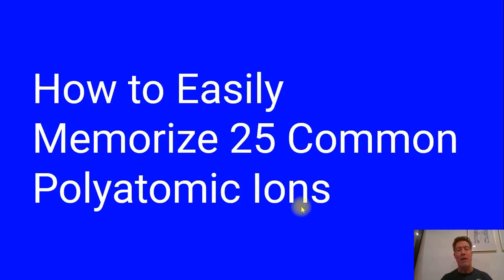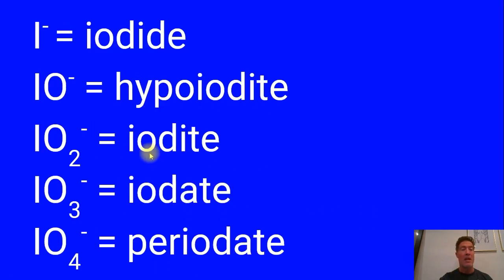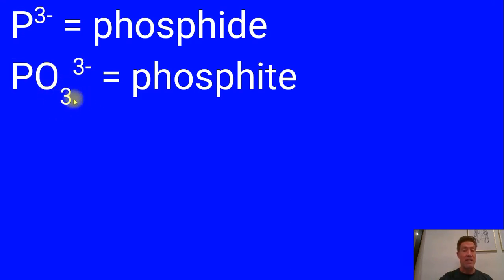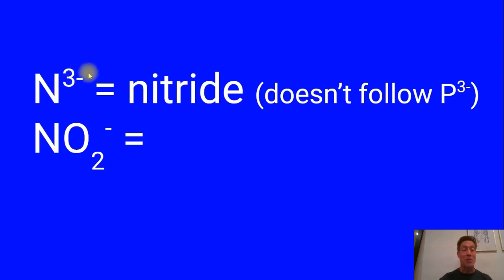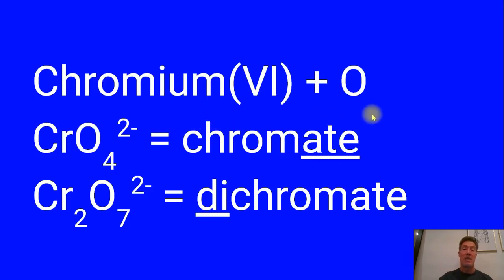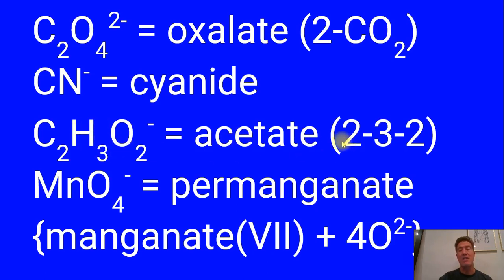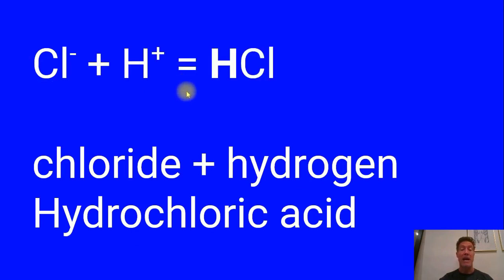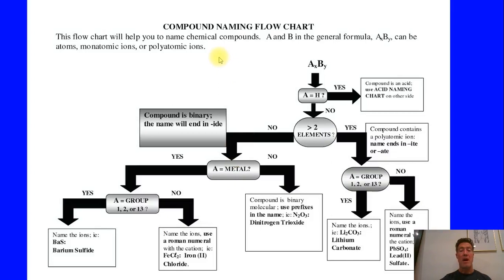Memorizing Polyatomic Ions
Hate memorizing those pesky polyatomic ions? You're not alone. Learn a few ways to group the polys so that memorizing and recognizing them becomes easier.